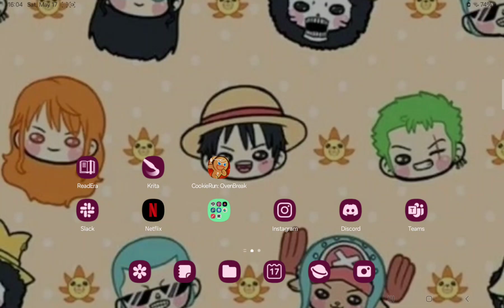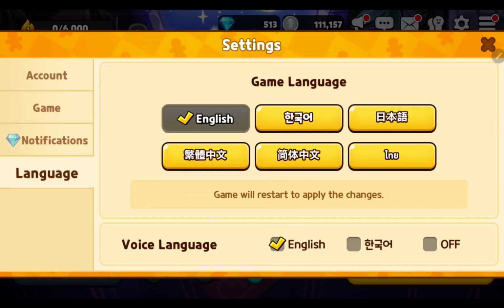How to select the language on CoookieRun: OvenBreak?